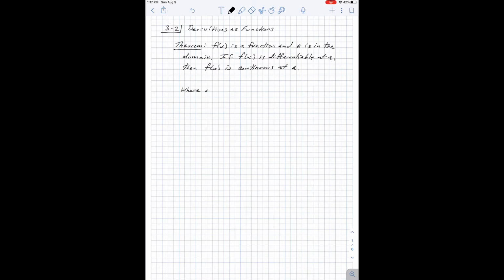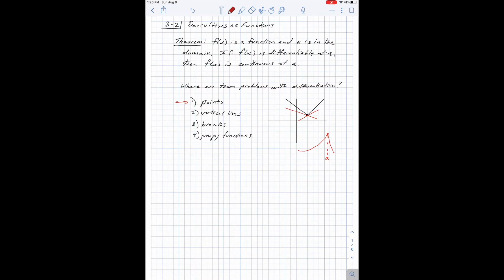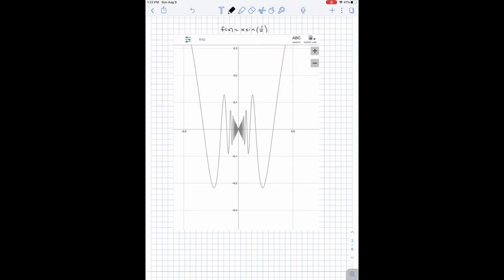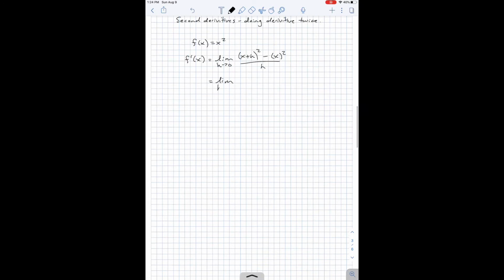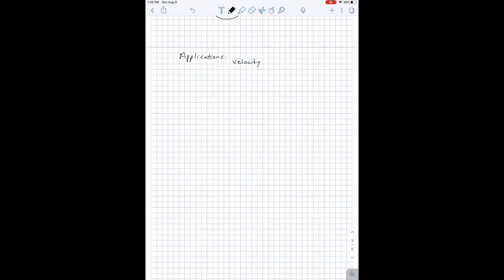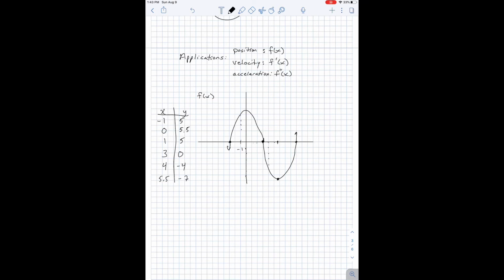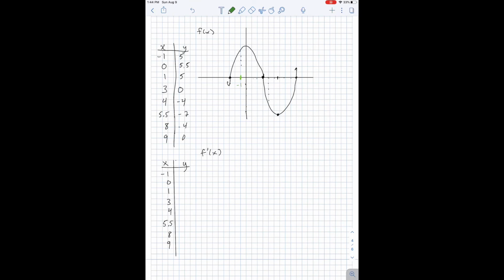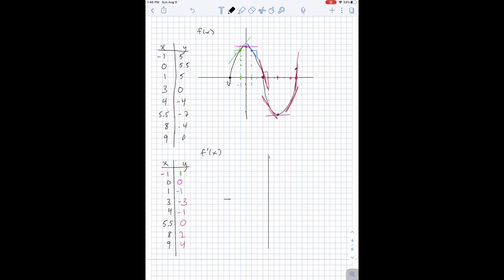3-2 derivative as a function calculus